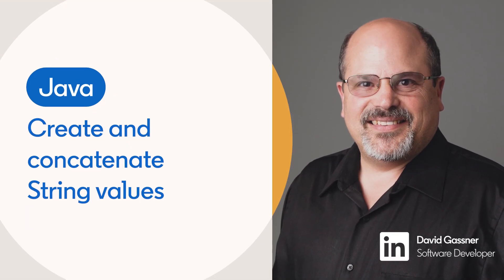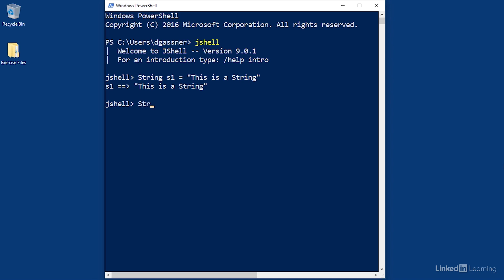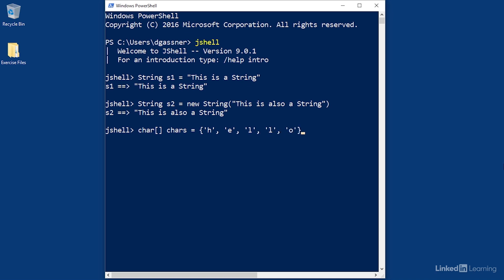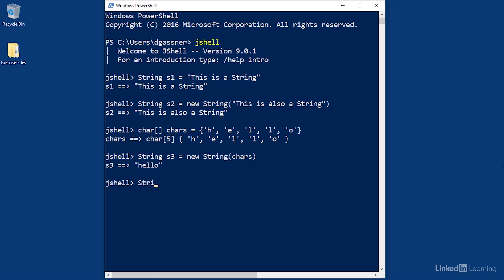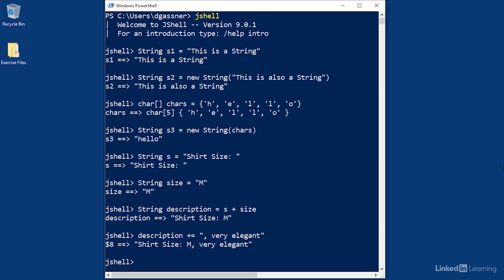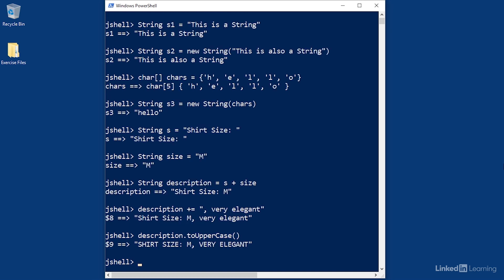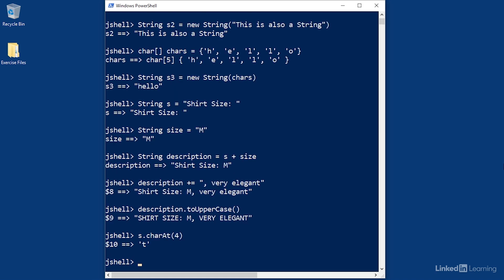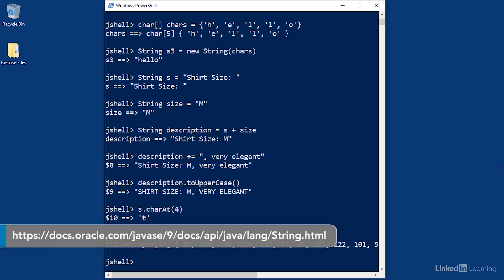Java Tutorial - Create and concatenate STRING values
Learn the basics of creating string objects, concatenating strings, and using string class methods to change how strings are displayed. Explore more Java courses and advance your skills on LinkedIn Learning

This is an excerpt from "Java Essential Training: Syntax and Structure," a course on LinkedIn Learning taught by David Gassner. David specializes in development platforms and programming languages including Android and Java.

00:00 - Creating a string
01:36 - Concatenation
02:51 - String class methods